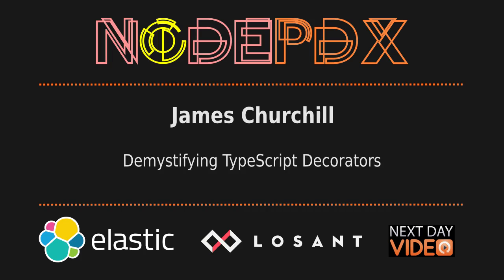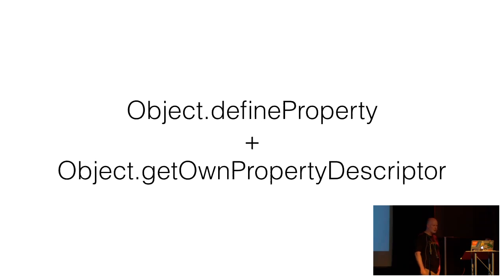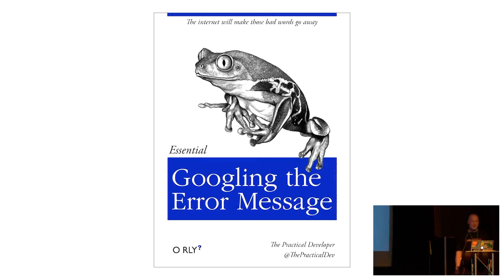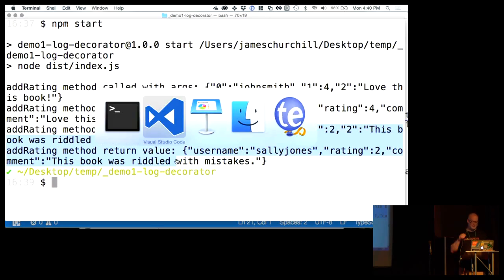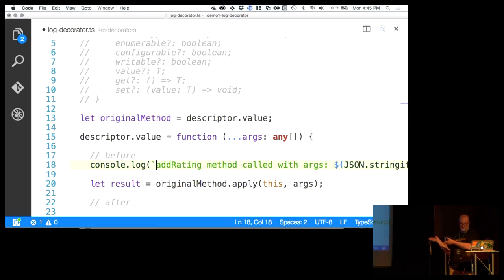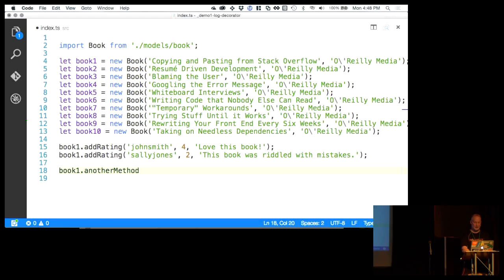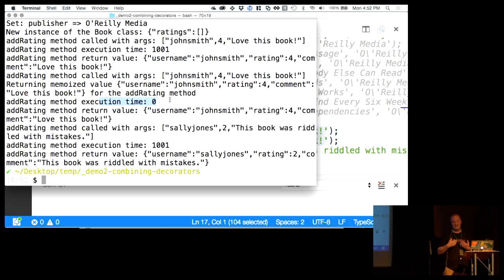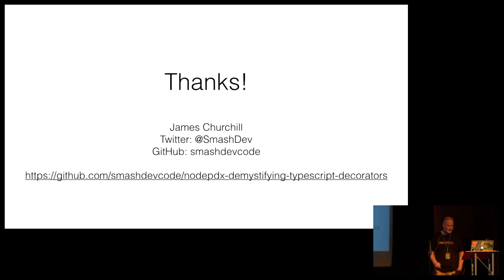Demystifying TypeScript Decorators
James Churchill
In &quot;Demystifying TypeScript Decorators&quot;, James will show us TypeScript decorators. Based on the ES2016 decorator proposal and introduced as part of TypeScript 1.5, decorators provide developers with a way to modify a JavaScript class, property, method, or method parameter using a convenient declarative syntax. We&#39;ll start this session by creating our own decorator, to see firsthand how they work. Then, we&#39;ll take a look at how decorators can be used in a variety of settings.